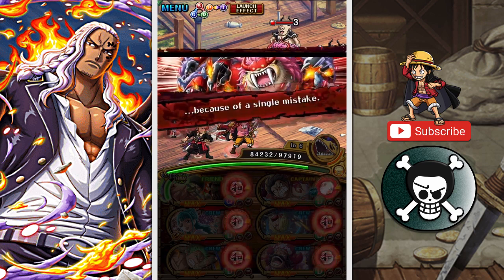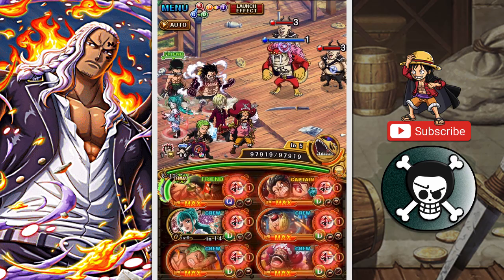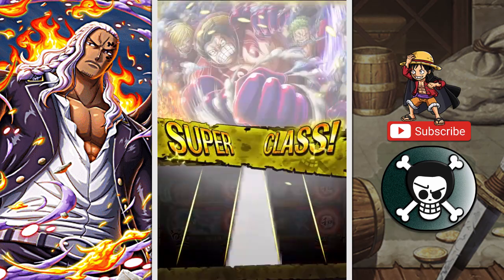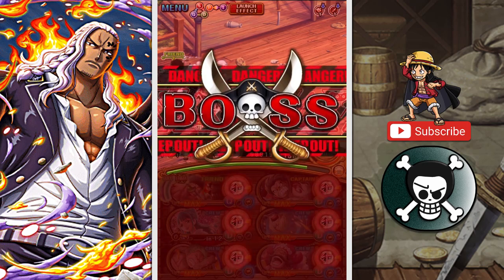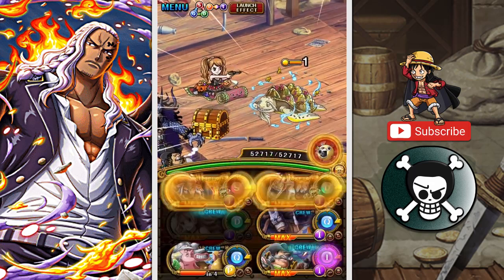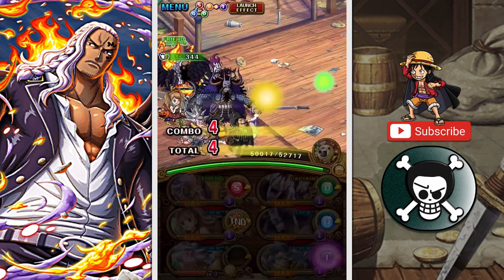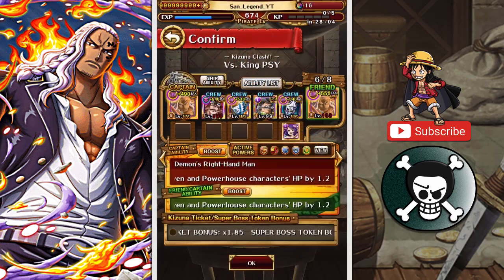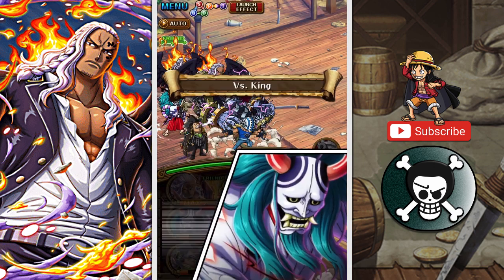10★ KIZUNA CLASH vs Alber Playthrough | OnePieceTC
10★ KIZUNA CLASH vs Alber Playthrough

0:00 - STR Variation (Accessible Team)
2:43 - STR Variation (P2W Team)
5:22 - QCK Variation (Accessible Team)
7:51 - QCK Variation (P2W Team)
11:14 - PSY Variation (Accessible Team)
14:13 - PSY Variation (P2W Team)